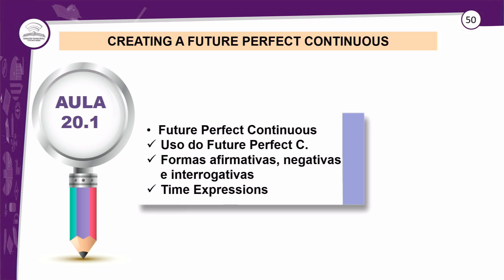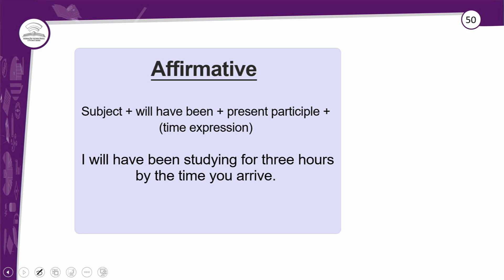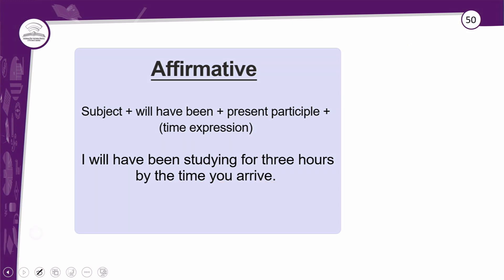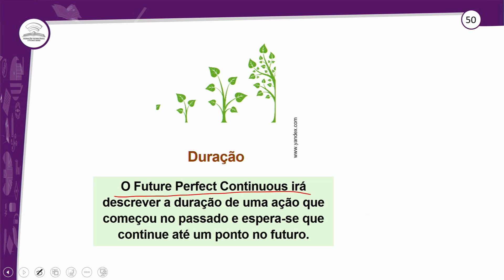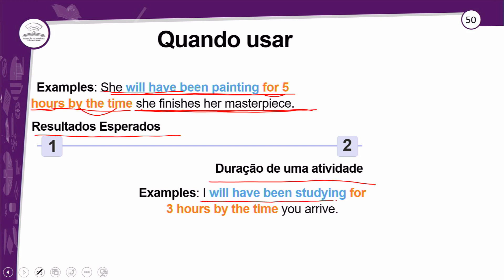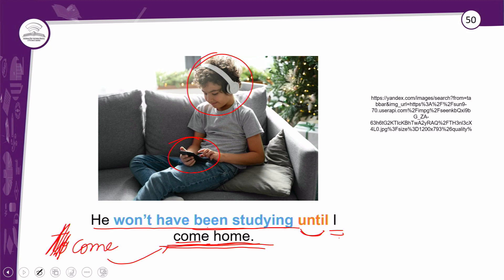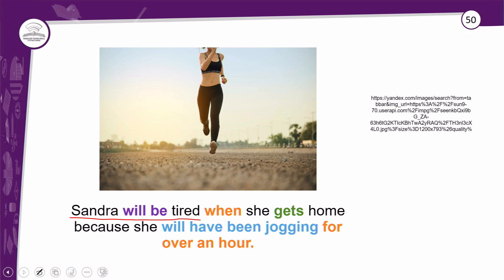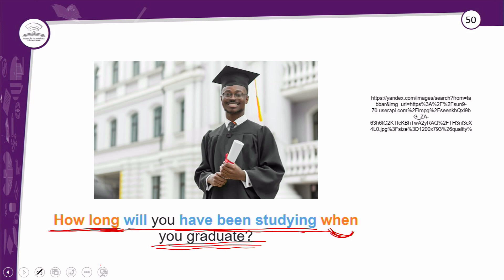20.1 - CREATING A FUTURE PERFECT CONTINUOUS - INGLÊS - 3º ANO E.M - AULA 20.1/2023